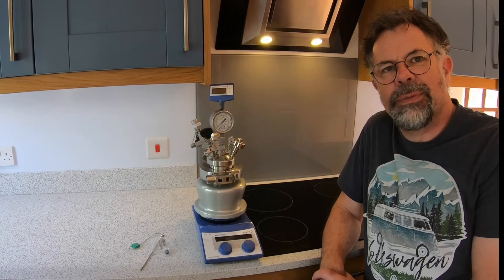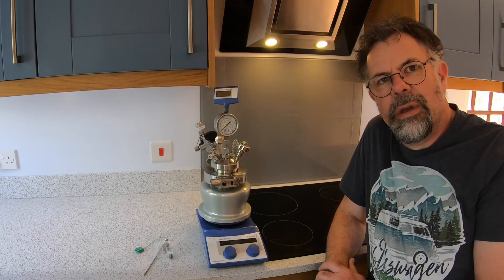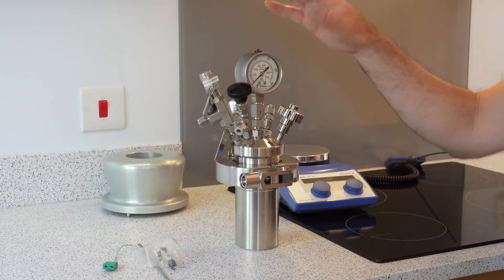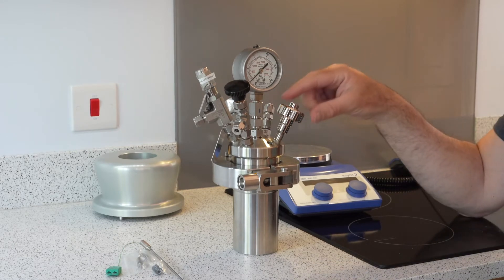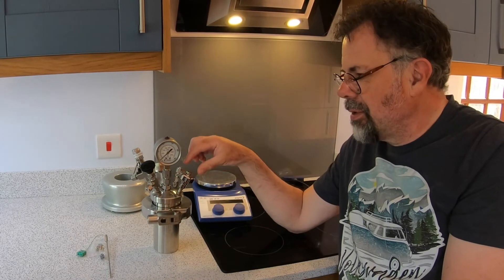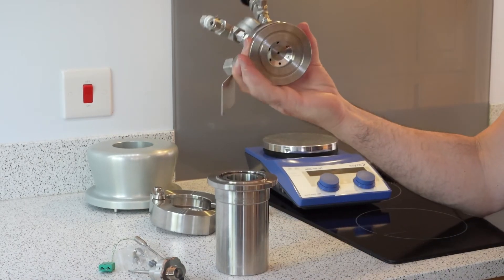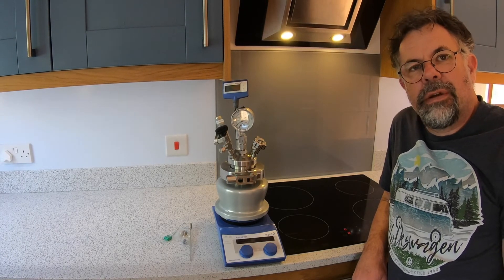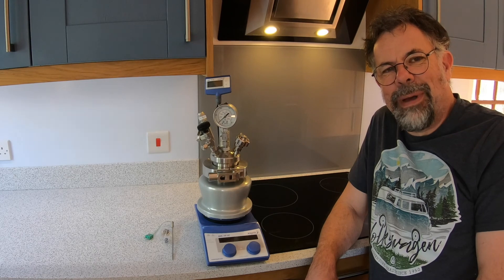High pressure synthesis with added safety, PressureSyn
Martyn Fordham from Asynt introduces PressureSyn the off the shelf high pressure reactor with additional safety features.  PressureSyn was designed by the engineers and chemists from the University of Nottingham, with the emphasis on safe use in all research laboratories.   With a volume of 125ml, PressureSyn can work at up to 180 bar pressures and temperatures to 200C; it's unique safety "key" prevents the chance of the reactor lid being removed whilst pressure still remains in the unit.